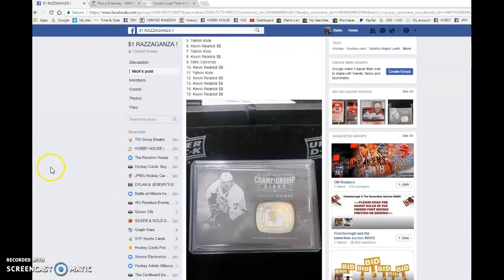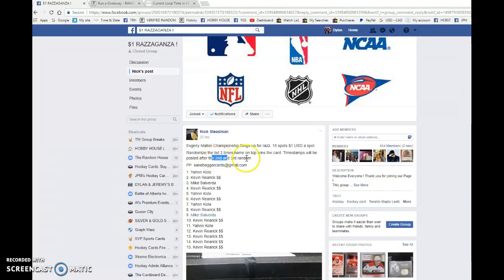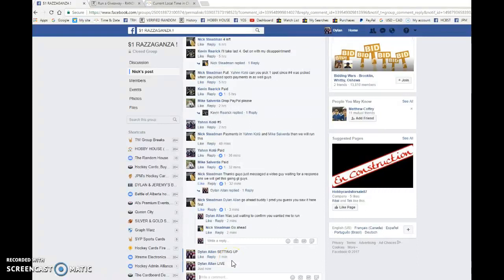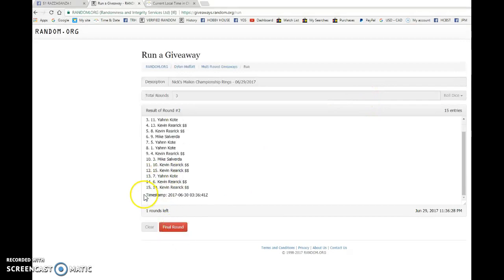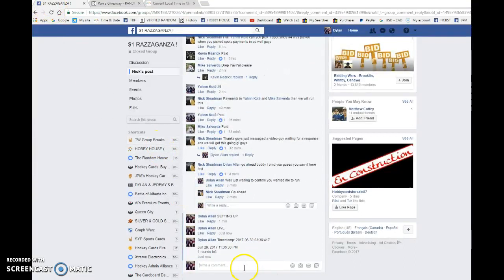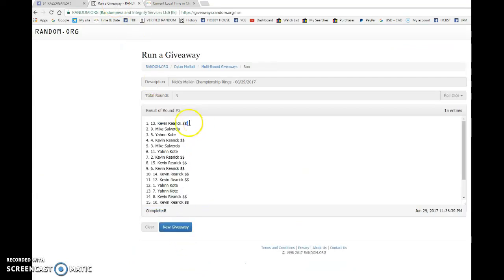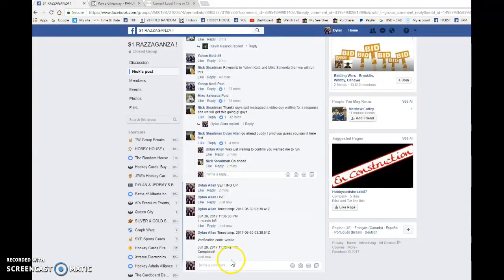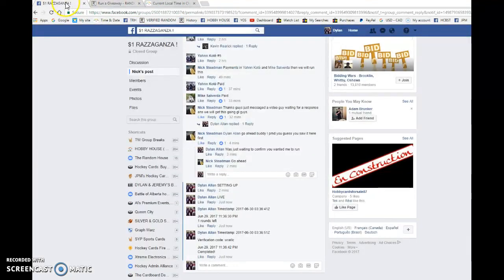Nick's Malkin Championship Rings - 06/29/2017